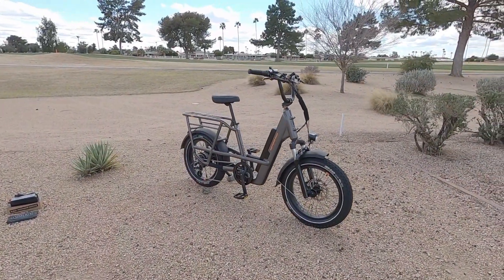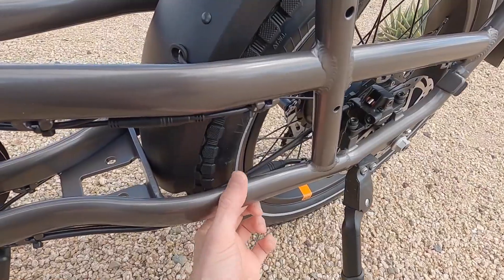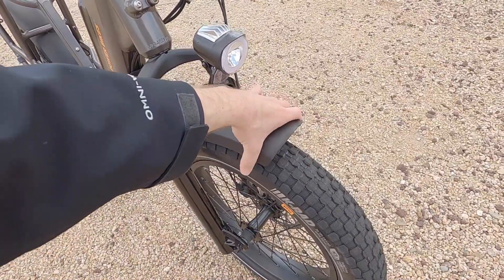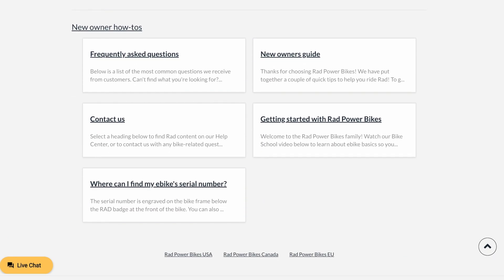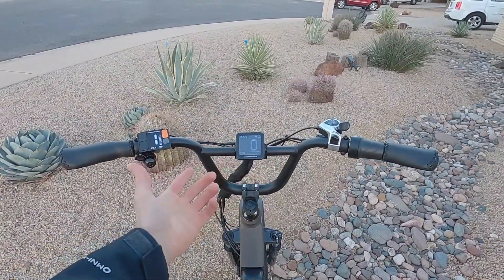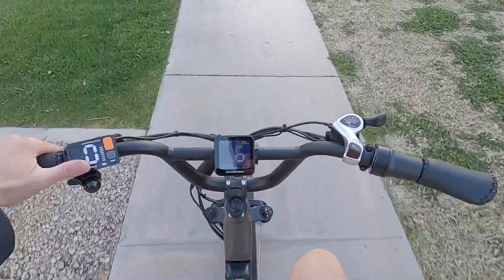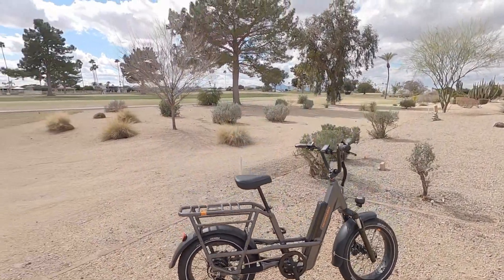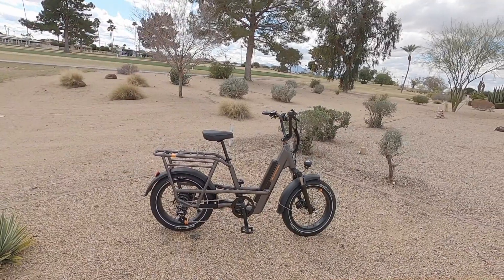Rad Power Bikes RadRunner 3 Plus Review - $2.2k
The ad Power Bikes RadRunner 3 Plus is a utility electric bike with deep step-thru frame and custom tires that make it approachable, stable, and very capable. Increased gross weight capacity of 350 pounds, including 120lbs on the extended rear rack. Upgraded battery pack is easier to remove (even with optional locking console), dual display system, hydraulic disc brakes, and better foot peg positioning. Excellent safety features including reflective puncture resistant tires, bright integrated headlight with running beam, rear light with side windows and brake activation, motor inhibiting brake levers, and a high quality bell. Tons great accessories including a passenger package, front and rear baskets and locking boxes, small and large bags, second battery, child seat, and trailer. Redesigned saddle is thicker, can adjust forward and back, be tilted, and uses standard rails that work with a suspension post! Ergonomic grips, adjustable handlebar, large aluminum platform pedals, and adjustable kickstand work great. Motor activates smoothly but offers great power with 10% faster climbing ability. High capacity 672 watt hour battery, excellent charger. Twist throttle is not limited by pedal assist, so you can use it at any time to get going or catch up to friends. The motor is powerful, but produces more noise. The bike only comes in one size and color: metallic dark grey. Shipping is free in most cases, but there is some unboxing and assembly required: handlebar, front wheel, and pedals. Fairly heavy at 75.5lbs due to the elongated frame, 7-speed drivetrain, and suspension fork.